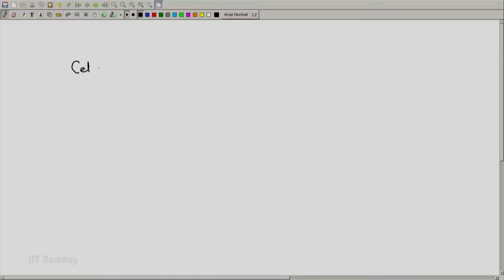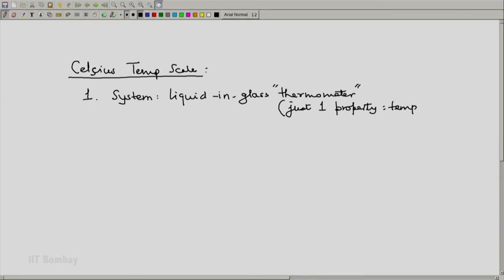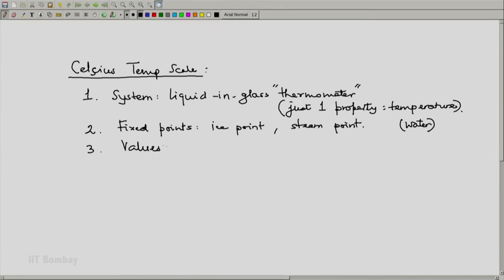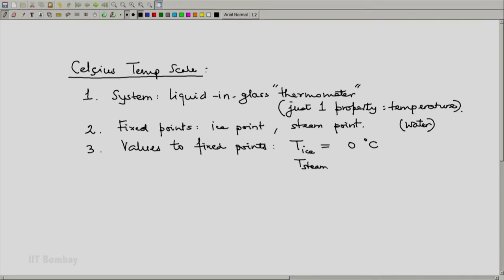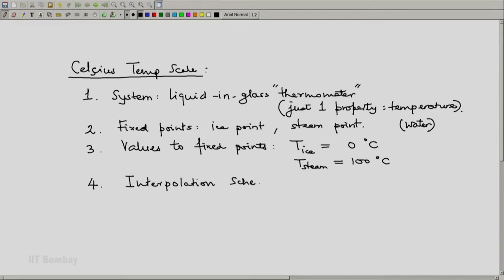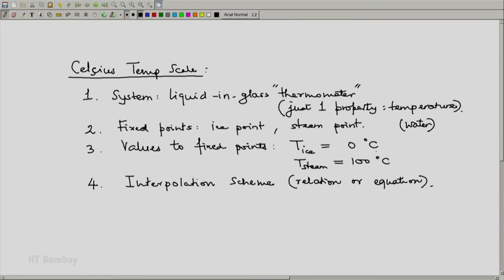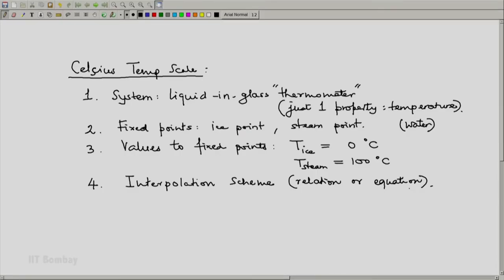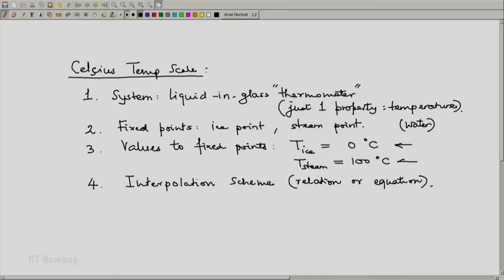ME209x S043 The Celsius Temperature Scale